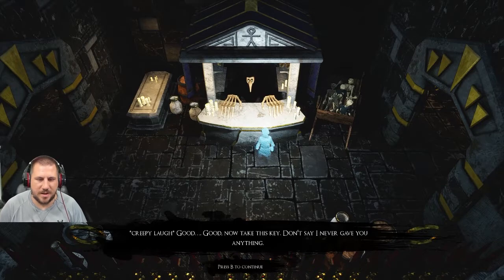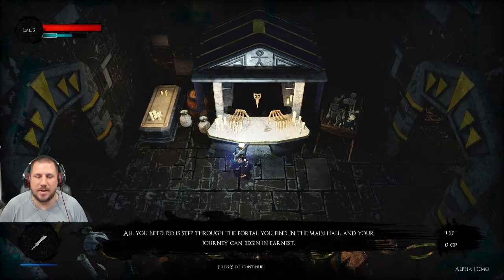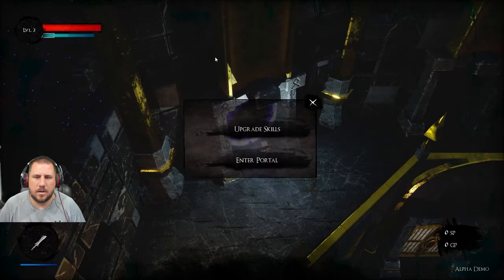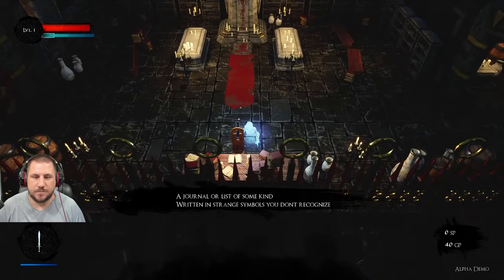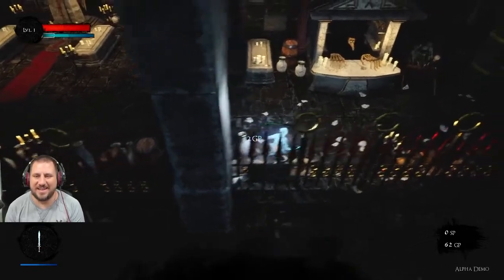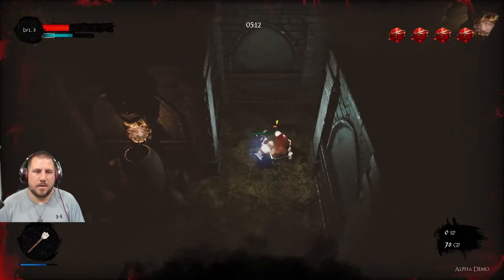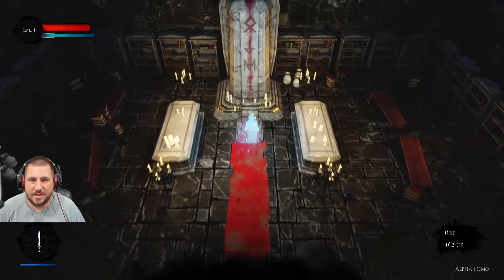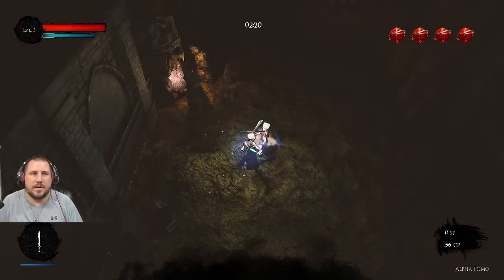Usurper DEMO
Take Dark Souls, mash it with body switching, and Usurper looks like its gonna be one hell of a time.